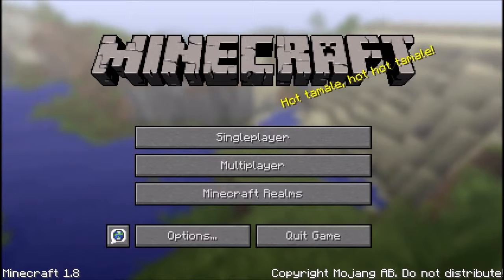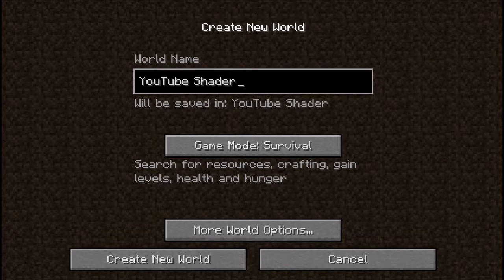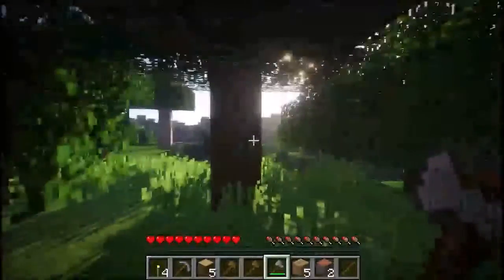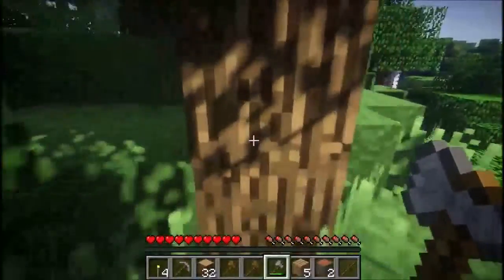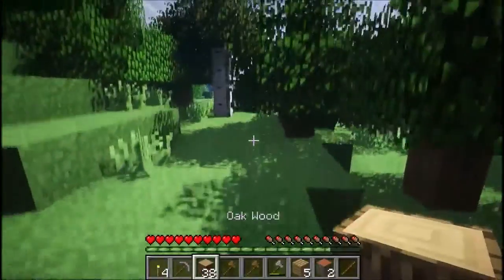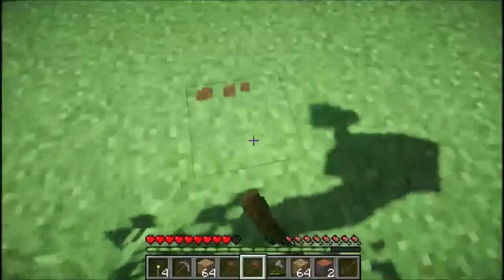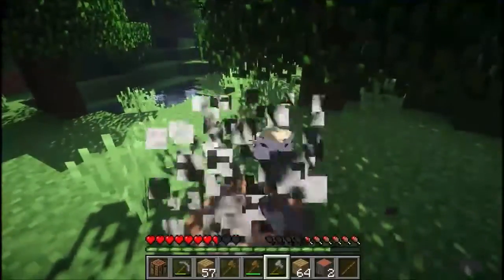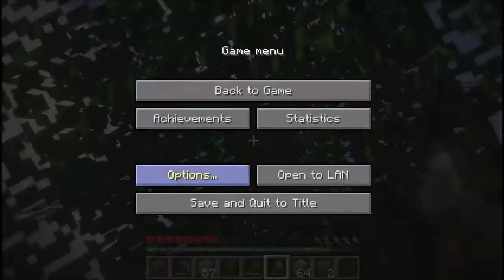Minecraft: Classic Survival - Part 1 - Don't Abuse Your Graphics Card!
Hey Guys! This is my second first episode of Classic Survival and I hope you enjoy and If you do, make sure you SQUISH that "Like" button and I'll see you, my COMPADREMIGOS, in the Next Episode!